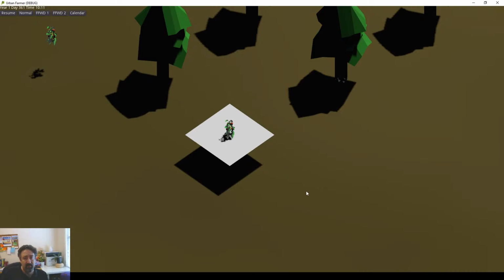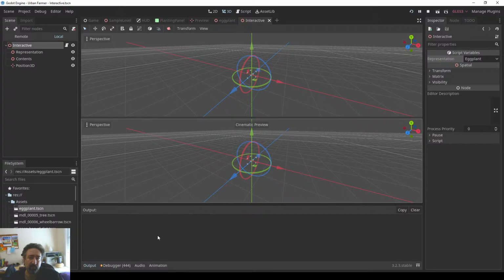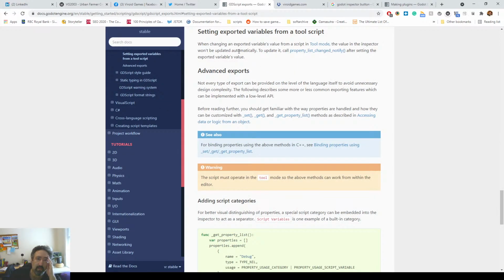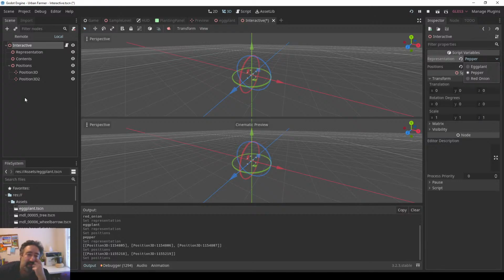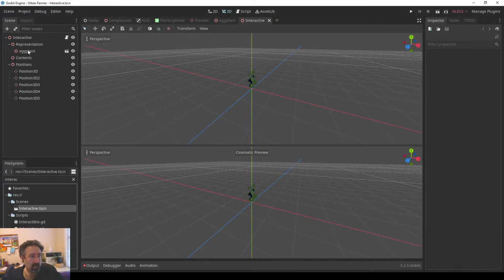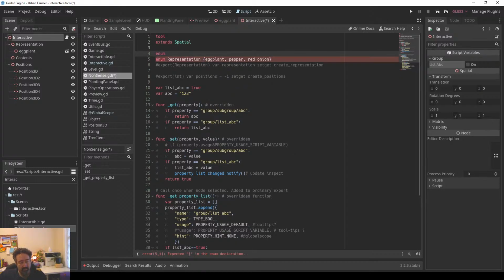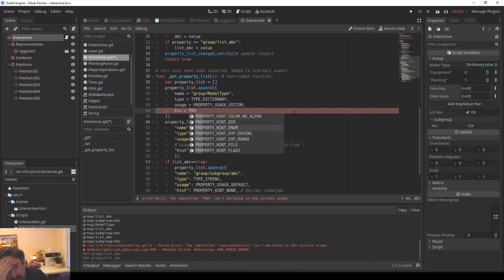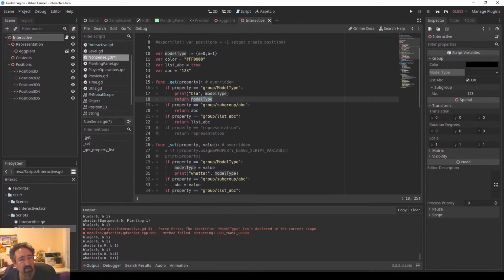[GameDev / Godot / Blender] - Urban Farmer Development Stream #14.1